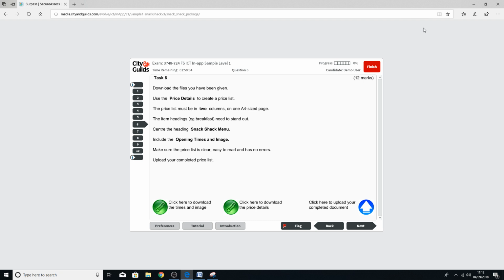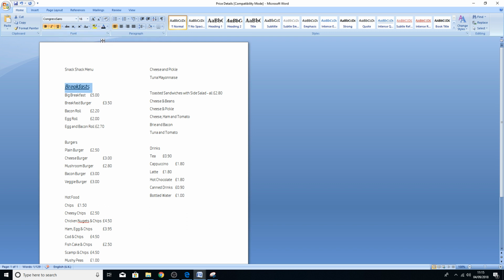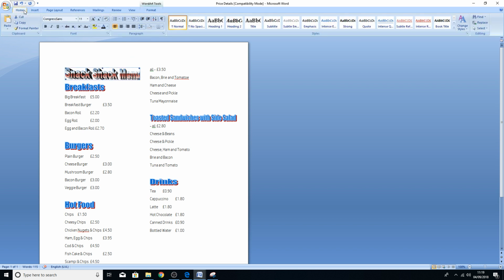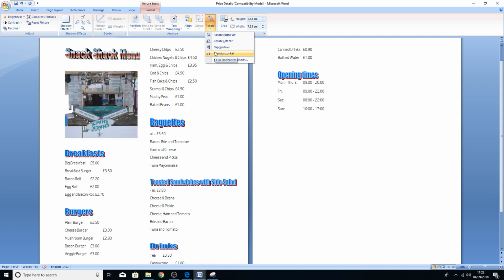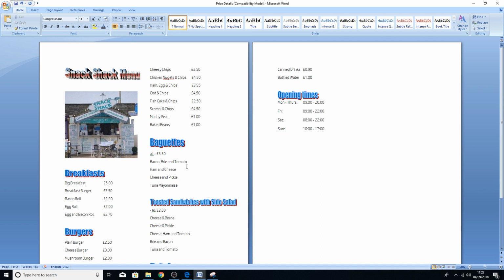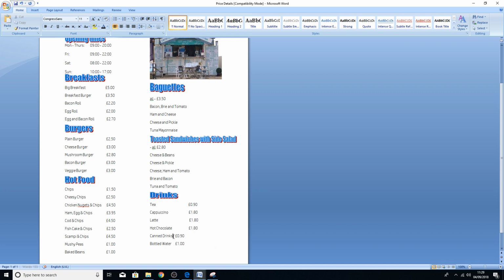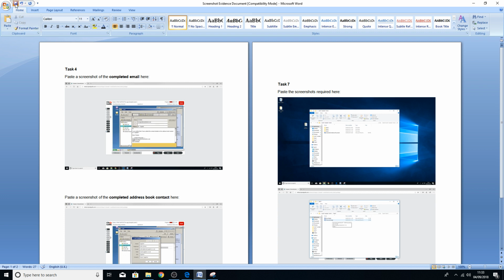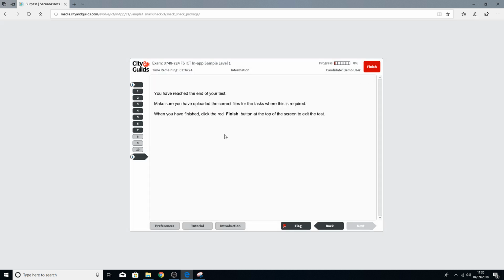Functional Skills ICT Level 1 Tutorial - City & Guilds mock exam sample 1 - Part 2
***IF THIS IS BLURRY WHEN PLAYING, GO TO SETTINGS ON THE VIDEO WINDOW AND CHANGE THE QUALITY SETTING FROM AUTO TO 1080p. THE SETTINGS SHOULD BE A GEAR SYMBOL AND MY HAVE HD ON IT***

This tutorial video is designed to help you get to grips with the City & Guilds exams, including Excel, to prepare you for your level 1 ICT functional skills exam. This includes, file organisation, Wordart, Microsoft Word, screenshots and the multiple choice questions.

Hope this has helped and you are now an ICT expert! Good luck with your exam!